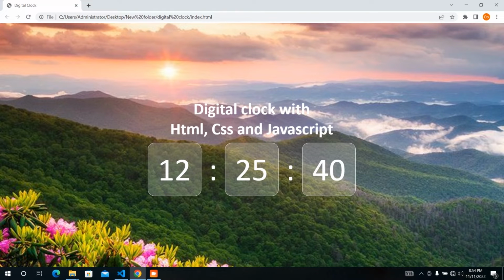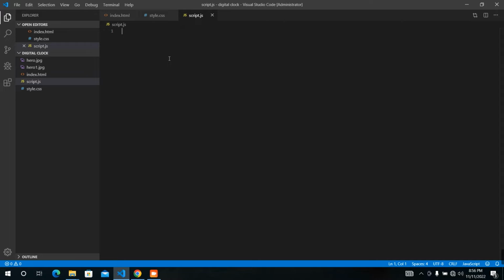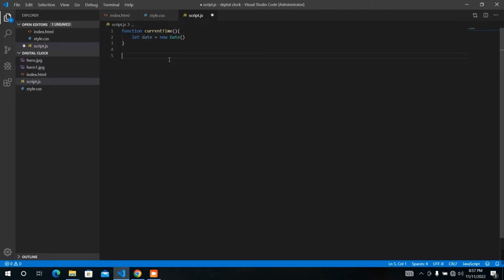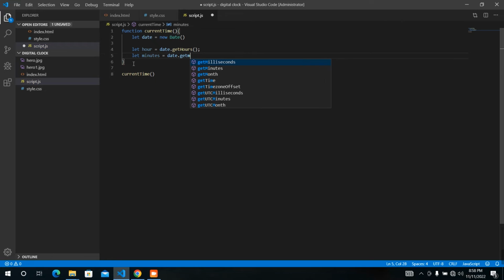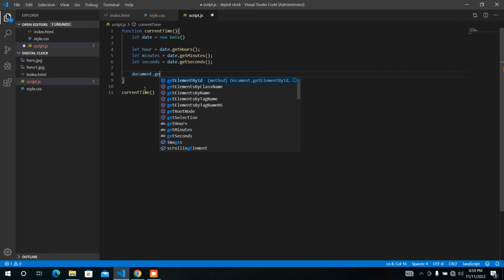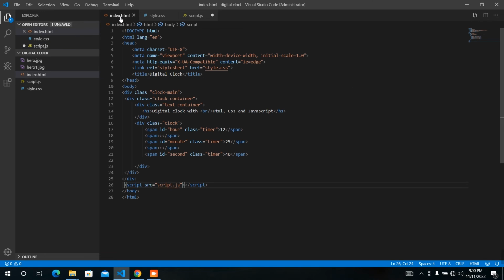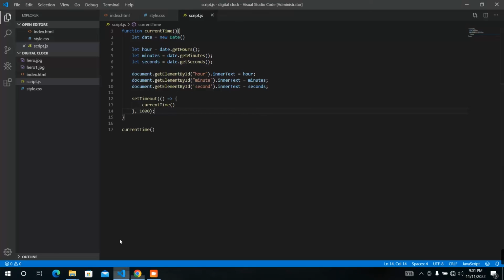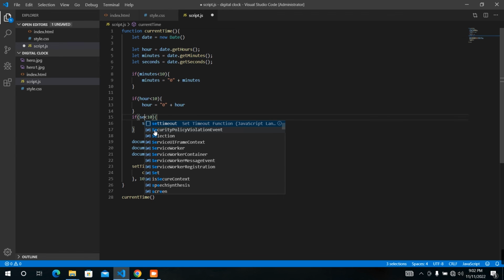How to create a digital clock using Html, CSS, and JavaScript (Part 02)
my channel link: is @01CODE
html tutorial،
css tutorial،
javascript tutorial،